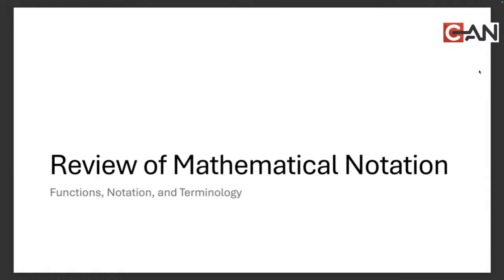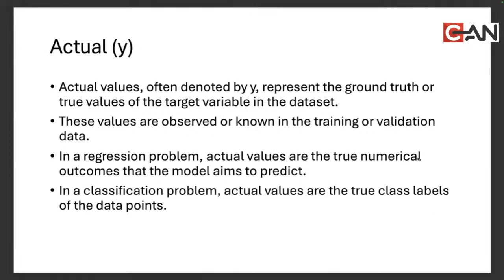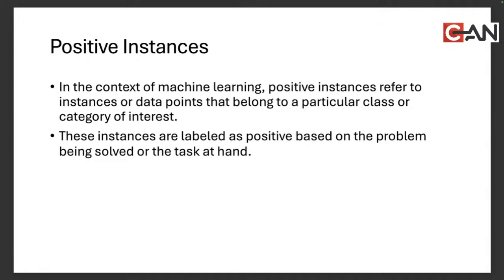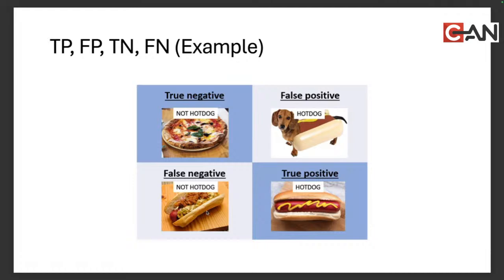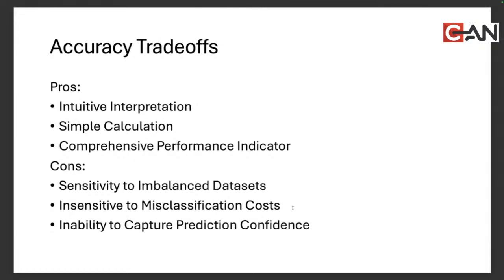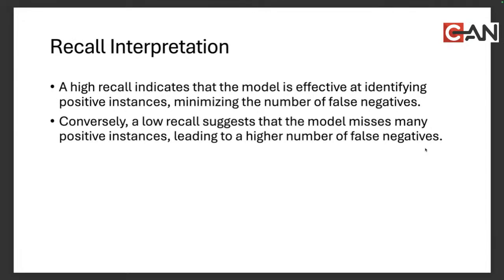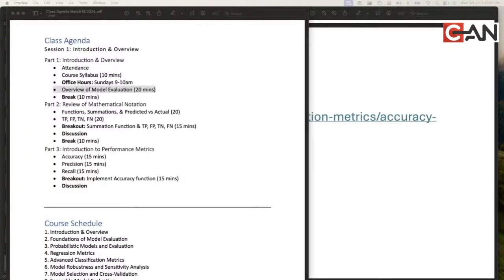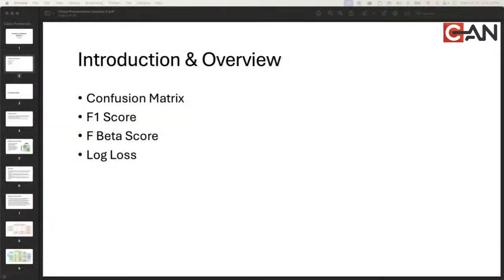ML Model Evaluation Session 1